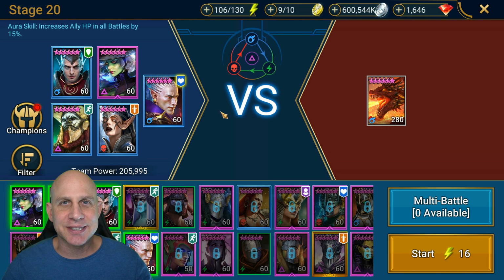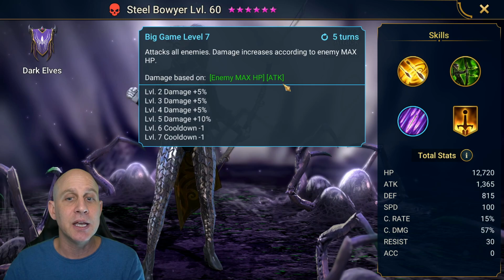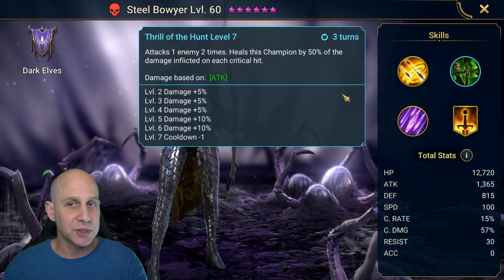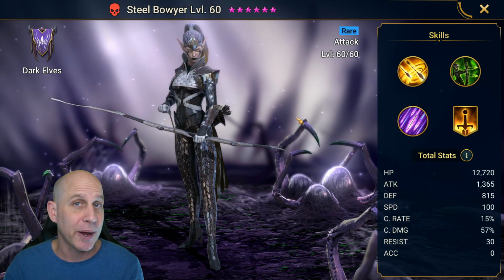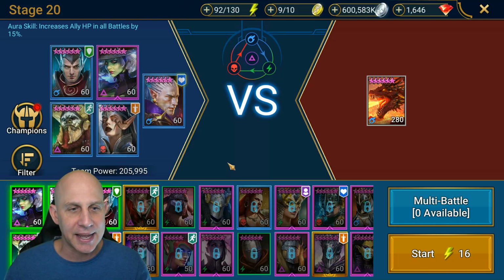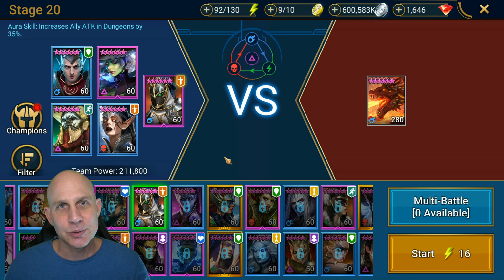RAID SHADOW LEGENDS | STEEL BOWYER DAMAGE TESTING DRAGONS 20 VS ROYALGUARD & ARENA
⚡⚡Dragon Champions iOS & Android install links⚡⚡